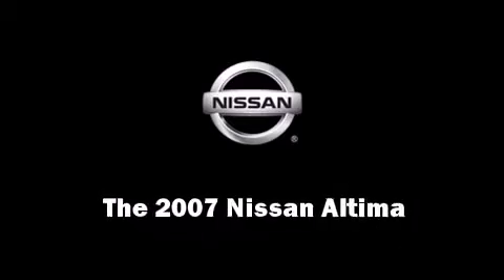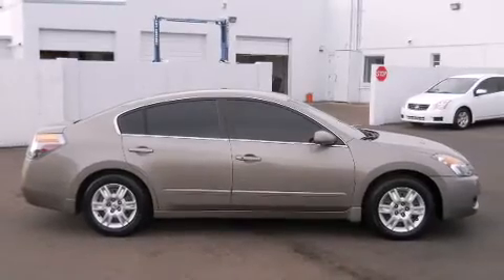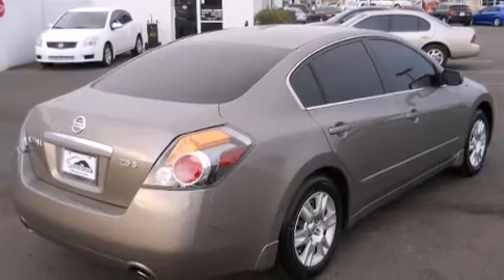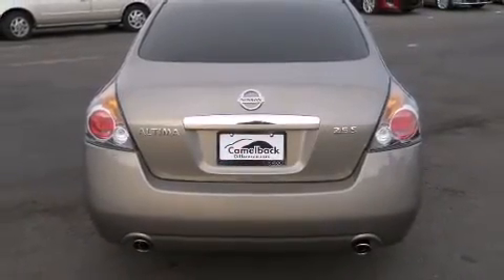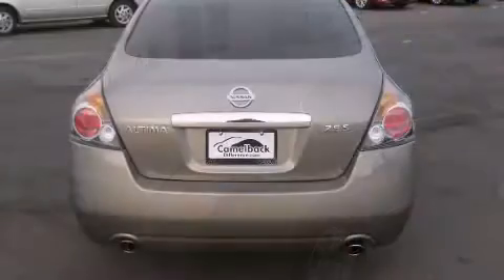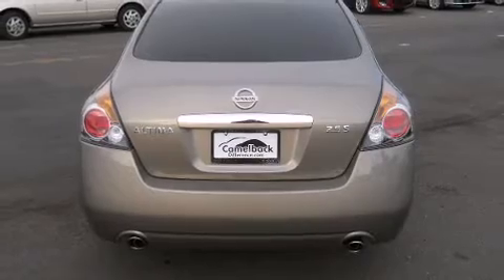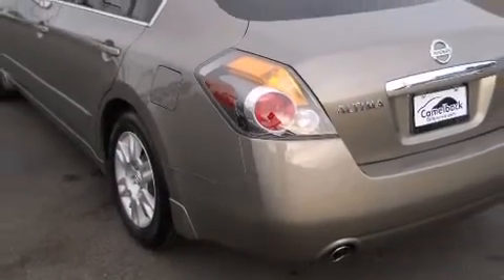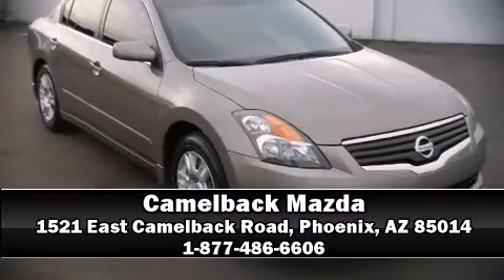2007 Nissan Altima 2.5 S in Phoenix, AZ 85014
Camelback Mazda
1521 East Camelback Road

You're going to love the 2007 Nissan Altima. This 4 door sedan just recently passed the 60,000 mile mark! Under the hood you'll find a 4 cylinder engine with more than 170 horsepower, providing a smooth and predictable driving experience. Comfort and convenience were prioritized within, evidenced by amenities such as: delay-off headlights, front and rear cupholders, speed sensitive wipers, a trip computer, telescoping steering wheel, cruise control, and 1-touch window functionality. Nissan also prioritized safety and security by including: head curtain airbags, front SIDE impact airbags, anti-whiplash front head restraints, a panic alarm, and 4 wheel disc brakes. This car was designed with safety in mind, allowing you to drive with even greater assurance. A Carfax history report provides you peace of mind by detailing information related to past owners and service records. Our team is professional, and we offer a no-pressure environment. We'd be happy to answer any questions that you may have. We are here to help you.